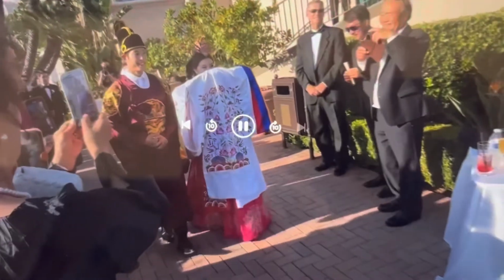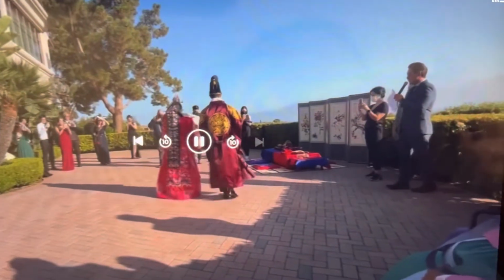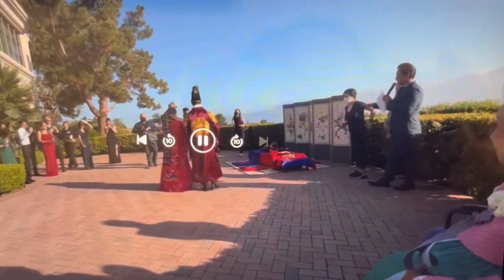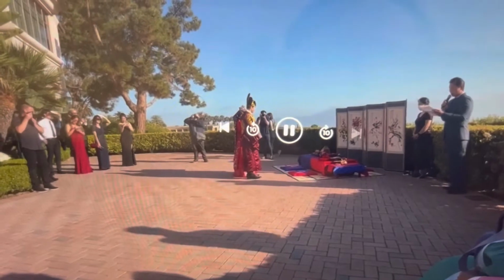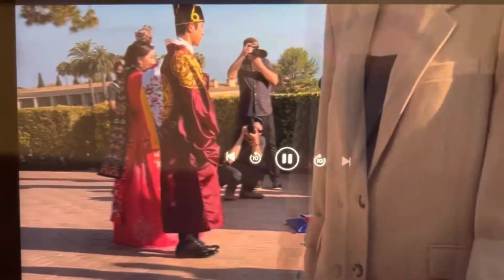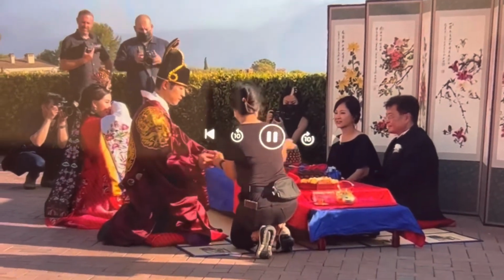June 17, 2022